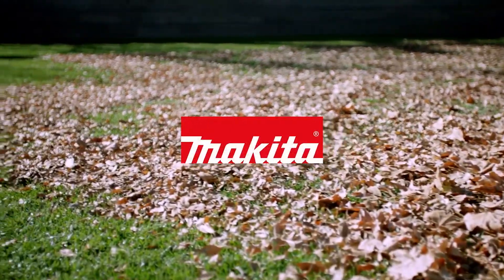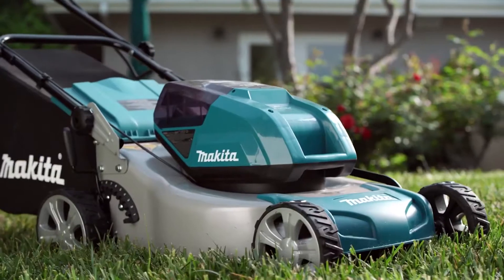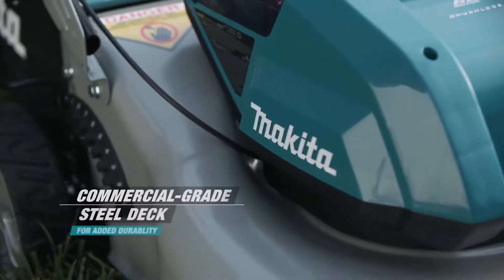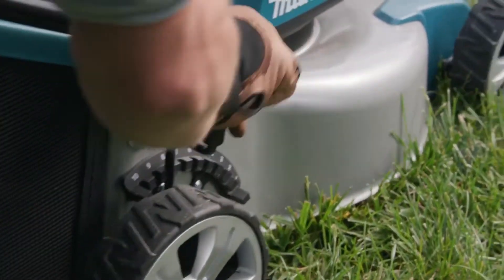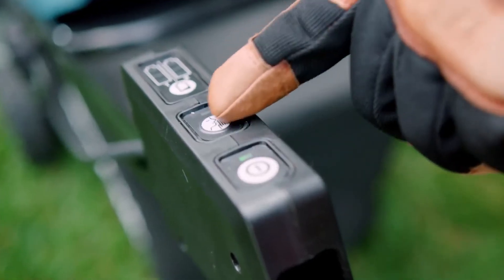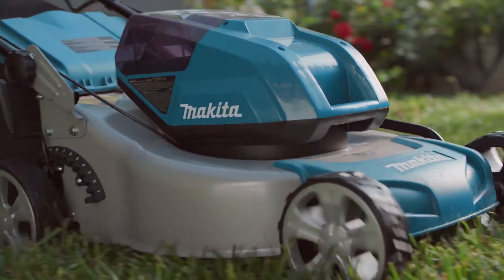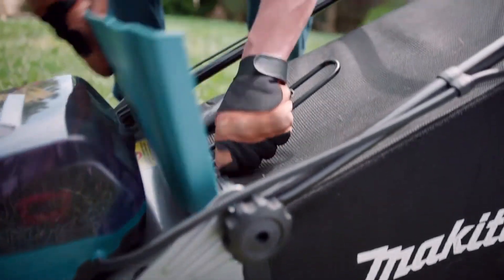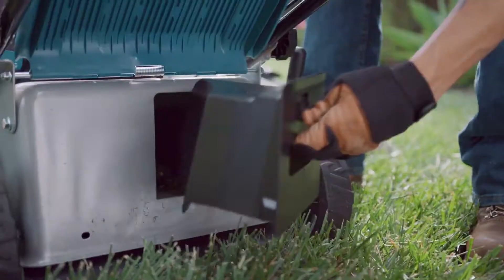Makita LXT X2 Cordless Lawn Mower XML03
The Makita LXT X2 Cordless Lawn Mower features a commercial-grade steel deck for added durability and a multi-functional design for bagging or mulching. It cuts up to 7,300 sq. ft. of grass using 5.0Ah LXT batteries. The Makita LXT Cordless Lawn Mower has fast blade speed and broad cutting width for efficient mowing, with lower noise, less maintenance and none of the emissions of gas mowers.